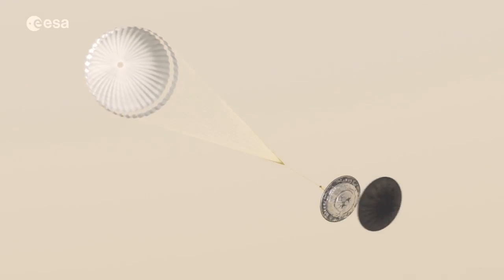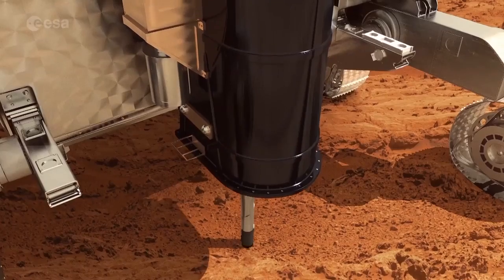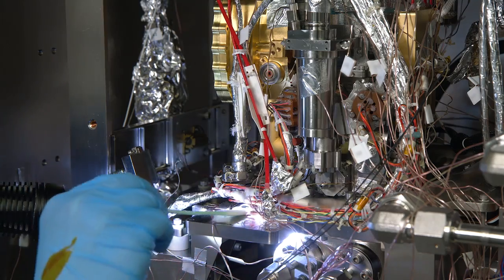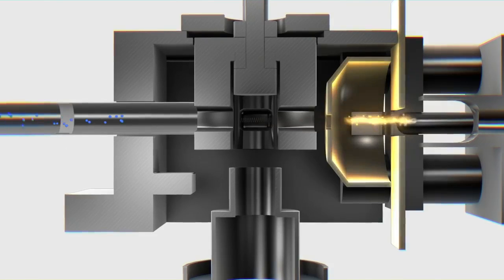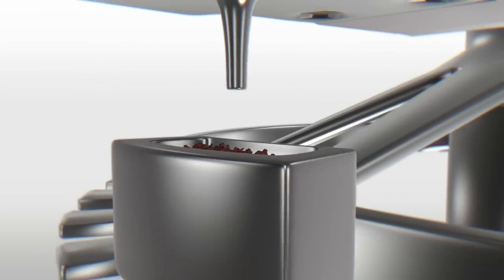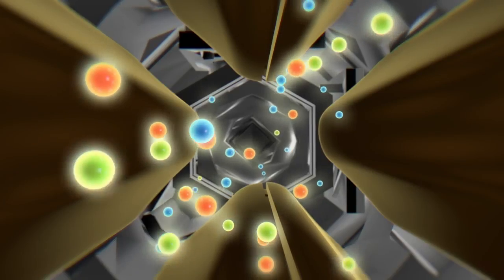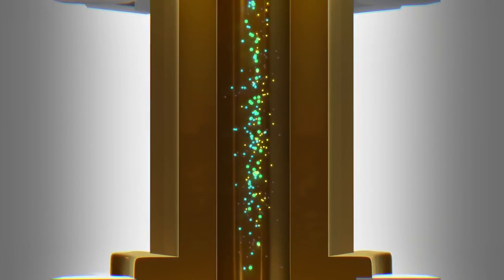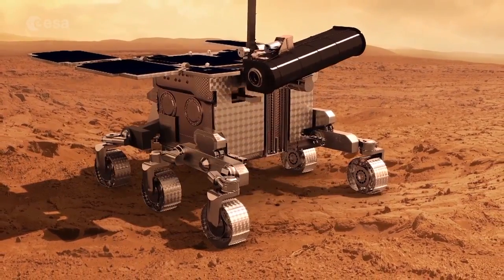Life on Mars? New Rover’s Organic Molecule Analyzer a ‘Leap Forward’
The European Space Agency’s ExoMars mission will be carry an instrument called the Mars Organic Molecule Analyzer (MOMA) and it “squeezes a lab full of chemistry equipment into a package the size of a toaster oven,” according to NASA’s Goddard Space Flight Center.